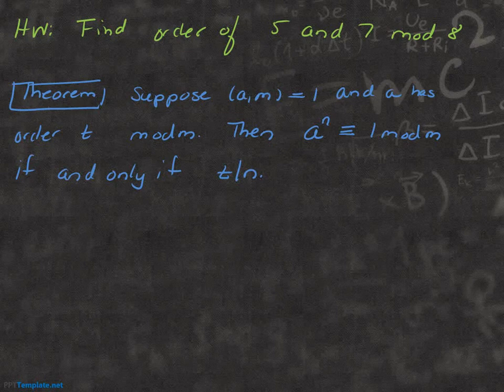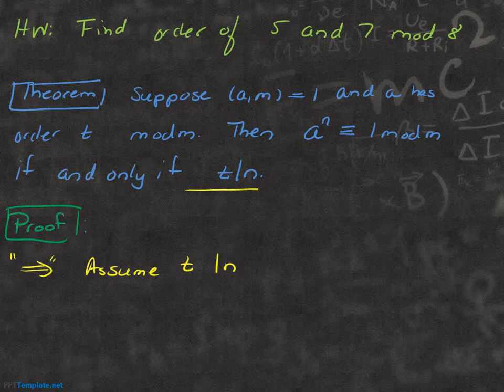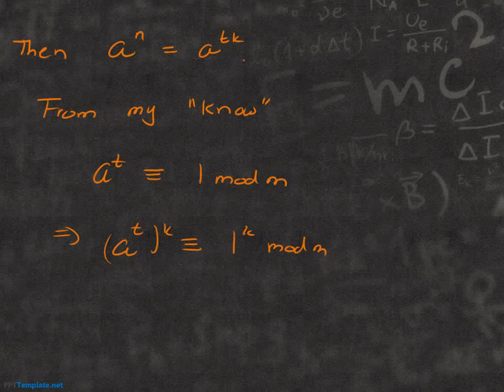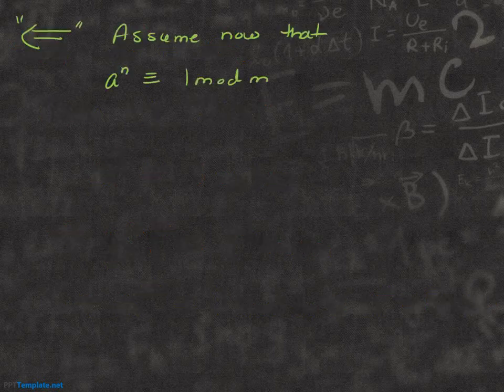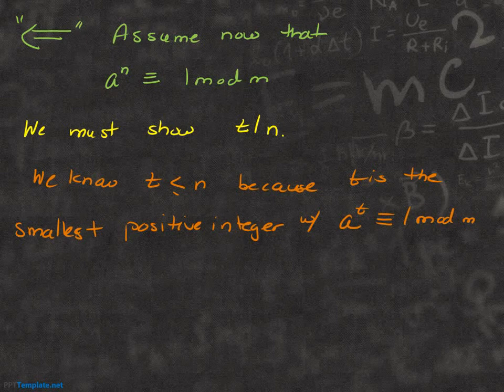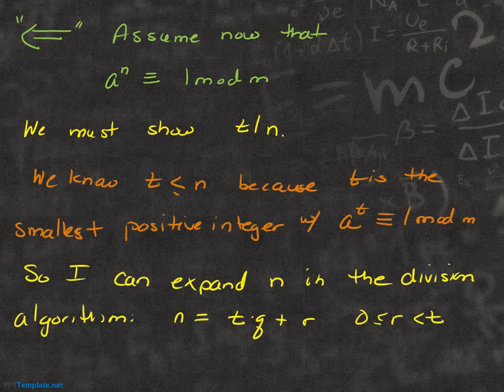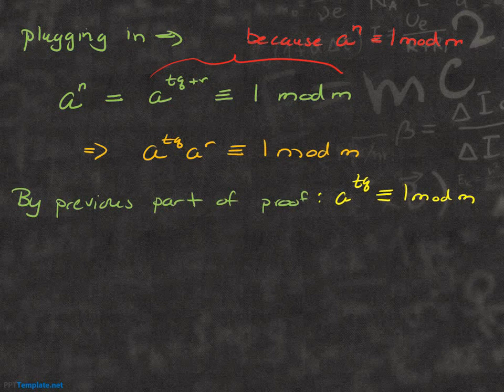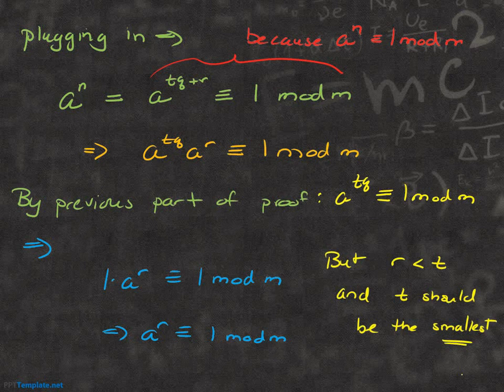An if and only if proof involving order Number Theory 11 12